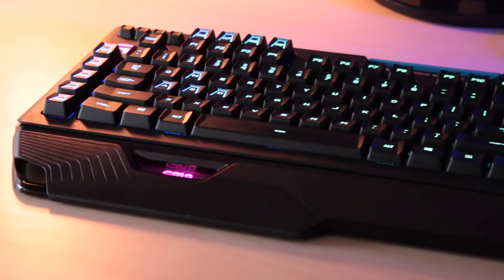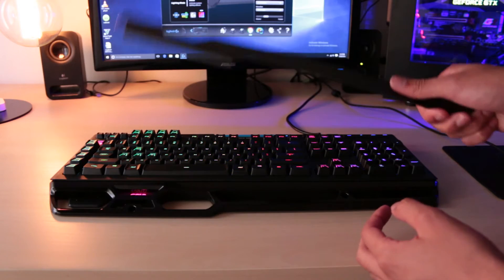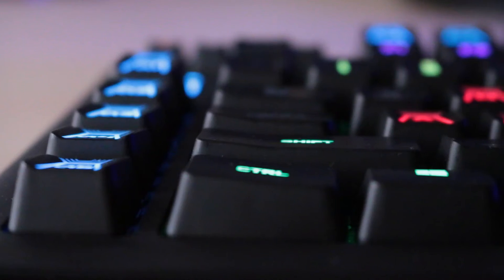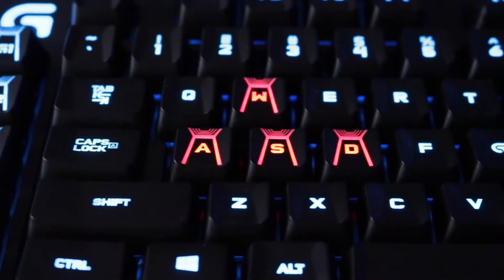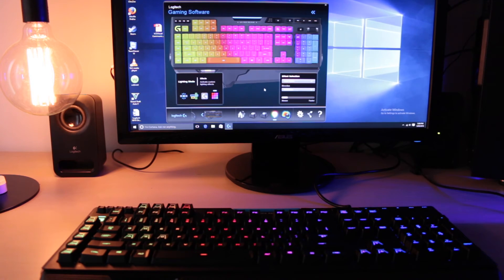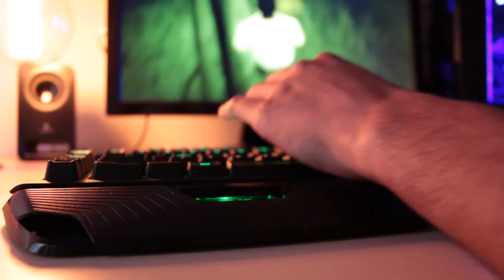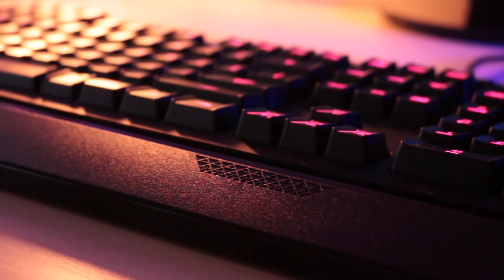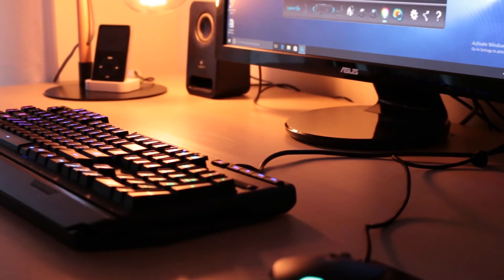Logitech G910 Orion Spark Review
Review of the Logitech G910 Orion Spark, Hope you enjoy the video, Leave a Like rating if you did!

Music